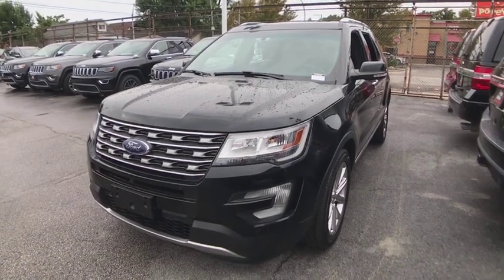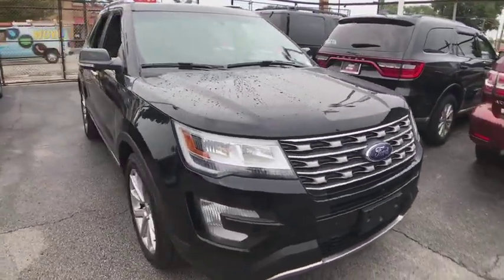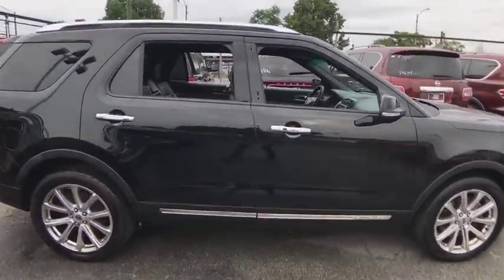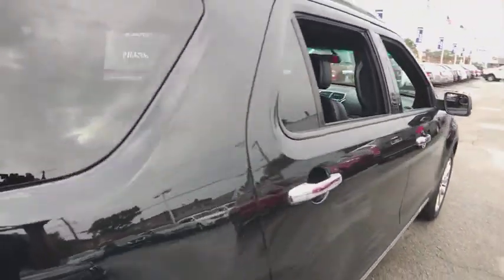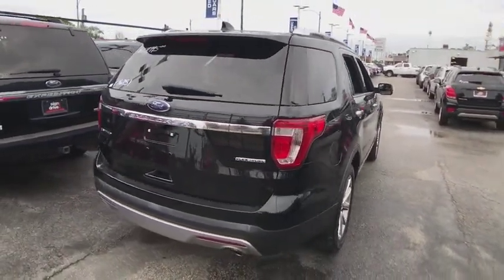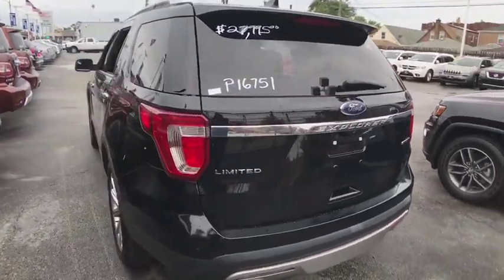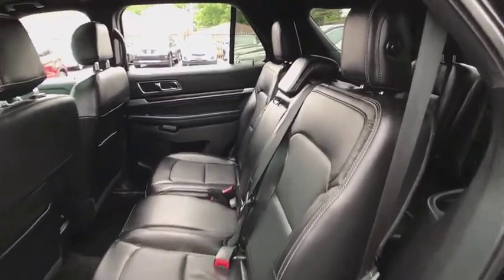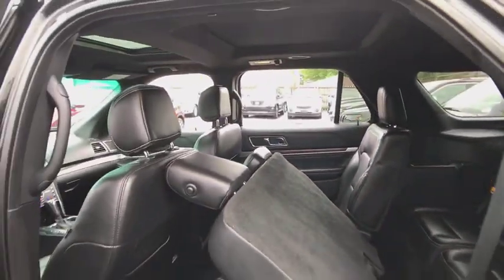2016 Ford Explorer Matteson, Lansing, Oak Lawn, Northwest Indiana, Chicago, IL P16751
Shadow Black Used 2016 Ford Explorer available in Matteson, Illinois at South Chicago Dodge. Servicing the Lansing, Oak Lawn, Northwest Indiana, Chicago, IL area.

Delivers 24 Highway MPG and 17 City MPG! Carfax One-Owner Vehicle. This Ford Explorer delivers a Regular Unleaded V-6 3.5 L/213 engine powering this Automatic transmission. ENGINE: 3.5L TI-VCT V6, Wheels: 20 Premium Painted Aluminum, Voice Activated Dual Zone Front Automatic Air Conditioning.*This Ford Explorer Comes Equipped with These Options *Valet Function, Trunk/Hatch Auto-Latch, Trip Computer, Transmission: 6-Speed SelectShift Automatic, Towing w/Trailer Sway Control, Tires: P255/50R20 AS BSW, Tire Specific Low Tire Pressure Warning, Tailgate/Rear Door Lock Included w/Power Door Locks, Systems Monitor, SYNC w/MyFord Touch -inc: voice-activated communications and entertainment system w/911 Assist, Vehicle Health Report (VHR), 8 LCD color touchscreen in center stack, (2) driver configurable 4.2 color LCD displays in instrument cluster, (1) smart-charging multimedia USB port, (1) powerpoint in media hub, SD card reader and (1) year SYNC services is provided complimentary (traffic reports, GPS based turn-by-turn directions and information services).*Stop By Today *For a must-own Ford Explorer come see us at South Chicago Dodge Chrysler Jeep Ram, 7340 S Western Ave, Chicago, IL 60636. Just minutes away!
ENGINE: 3.5L TI-VCT V6,Front Wheel Drive,Power Steering,ABS,4-Wheel Disc Brakes,Brake Assist,Aluminum Wheels,Tires - Front Performance,Tires - Rear Performance,Temporary Spare Tire,Heated Mirrors,Power Mirror(s),Integrated Turn Signal Mirrors,Power Folding Mirrors,Rear Defrost,Privacy Glass,Intermittent Wipers,Variable Speed Intermittent Wipers,Rear Spoiler,Remote Trunk Release,Power Liftgate,Power Door Locks,Daytime Running Lights,Automatic Headlights,Fog Lamps,AM/FM Stereo,CD Player,Navigation System,Premium Sound System,Satellite Radio,MP3 Player,Auxiliary Audio Input,HD Radio,Steering Wheel Audio Controls,WiFi Hotspot,Bluetooth Connection,Pass-Through Rear Seat,Heated Rear Seat(s),Rear Bench Seat,Adjustable Steering Wheel,Trip Computer,Power Windows,3rd Row Seat,Leather Steering Wheel,Heated Steering Wheel,Keyless Entry,Keyless Start,Hands-Free Liftgate,Universal Garage Door Opener,Cruise Control,A/C,Rear A/C,Climate Control,Multi-Zone A/C,Woodgrain Interior Trim,Power Driver Seat,Power Passenger Seat,Leather Seats,Bucket Seats,Heated Front Seat(s),Driver Adjustable Lumbar,Passenger Adjustable Lumbar,Seat Memory,Cooled Front Seat(s),Driver Vanity Mirror,Passenger Vanity Mirror,Driver Illuminated Vanity Mirror,Passenger Illuminated Visor Mirror,Auto-Dimming Rearview Mirror,Floor Mats,Mirror Memory,Remote Engine Start,Adjustable Pedals,Engine Immobilizer,Security System,Traction Control,Stability Control,Front Side Air Bag,Telematics,Rear Parking Aid,Tire Pressure Monitor,Driver Air Bag,Passenger Air Bag,Front Head Air Bag,Rear Head Air Bag,Passenger Air Bag Sensor,Knee Air Bag,Child Safety Locks,Back-Up Camera